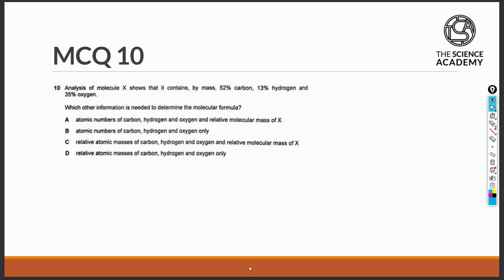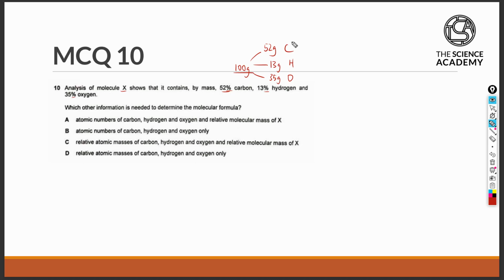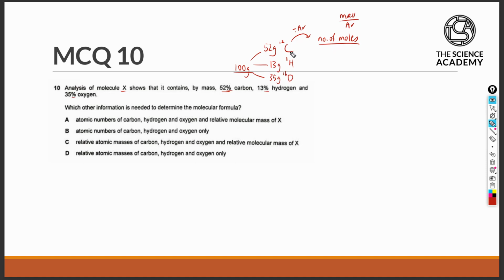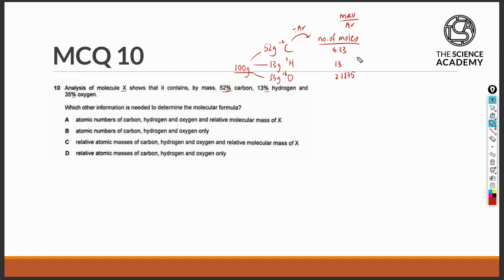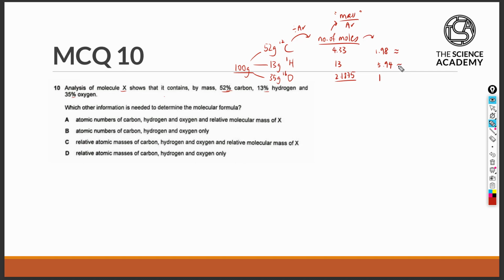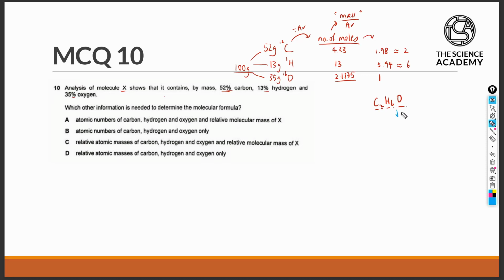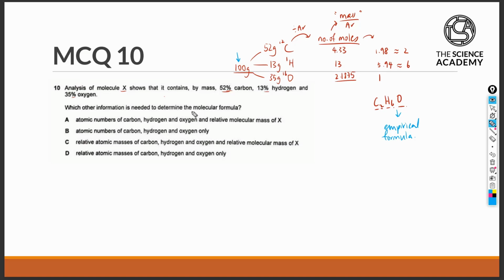2021 GCE O Level Chemistry MCQ Solution Question 10